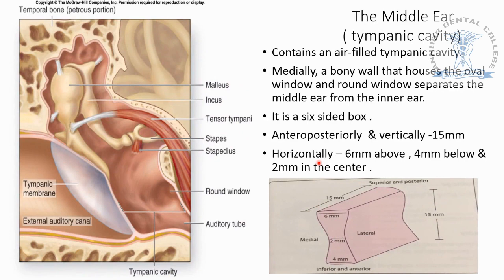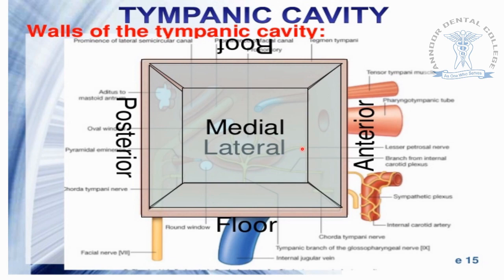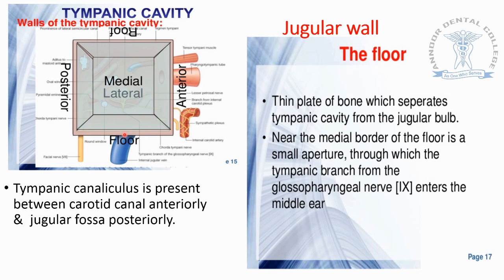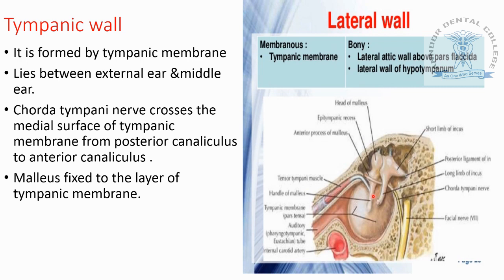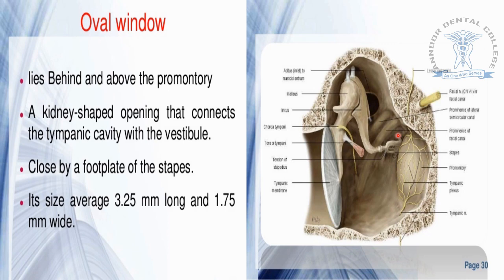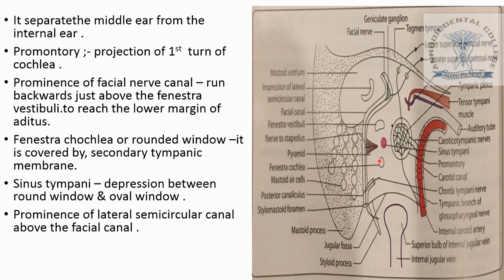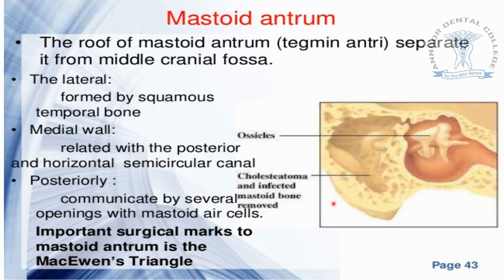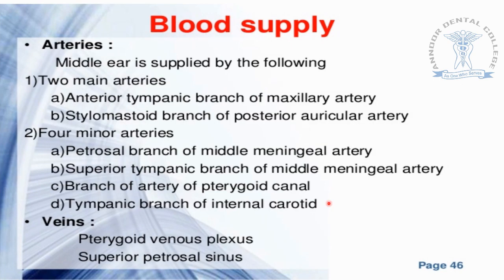middle ear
Ms. Suvarna T P
Lecture
Department of Anatomy
Annoor Denatal College
Muvattuzupha